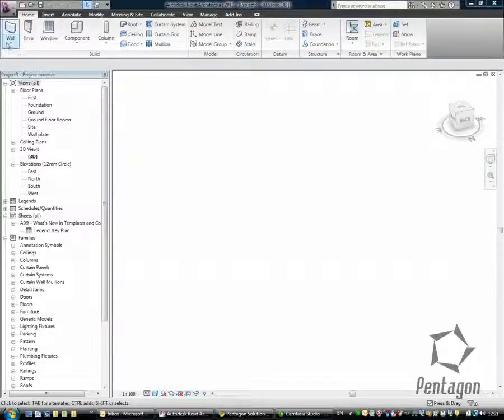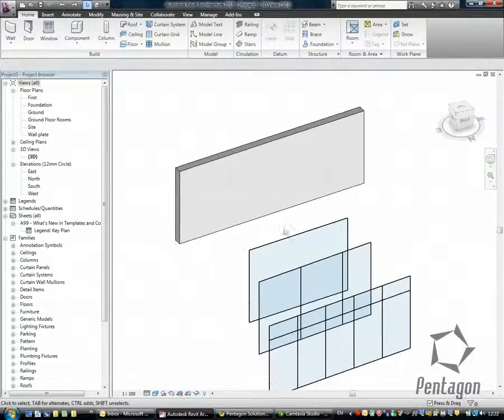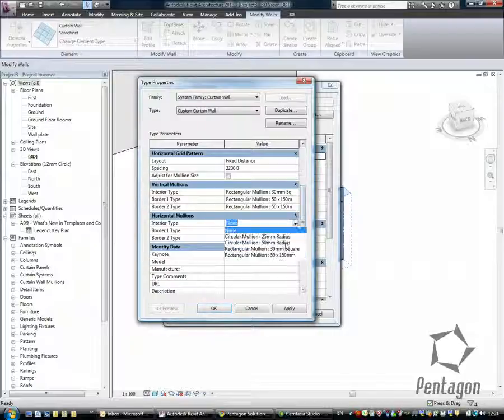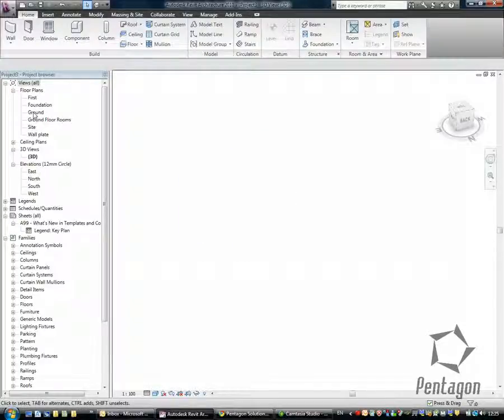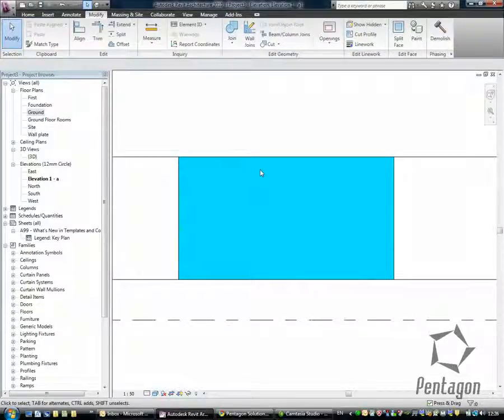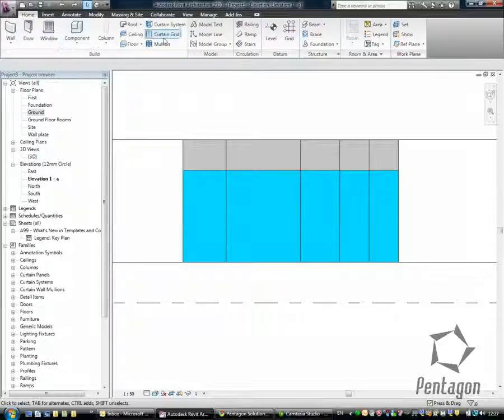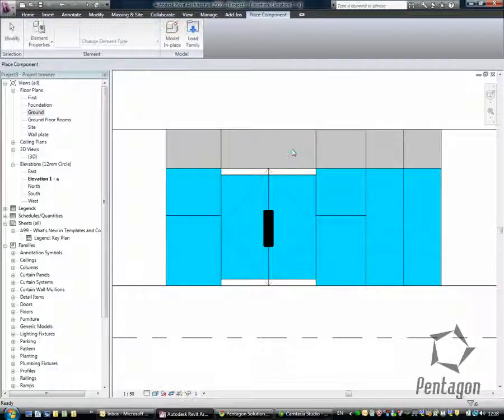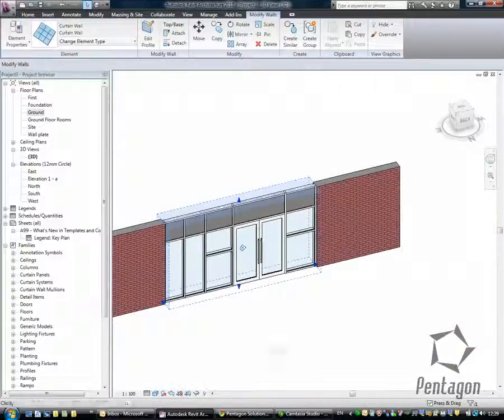curtain walls revit 2010 wmv www keepvid com